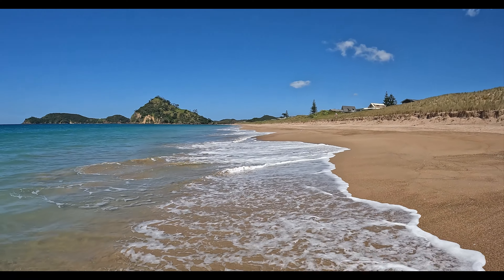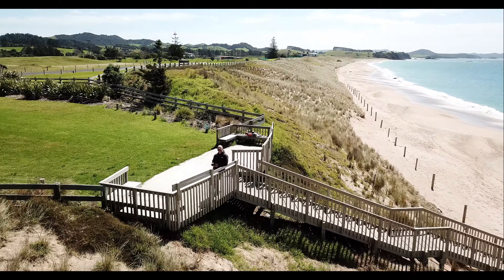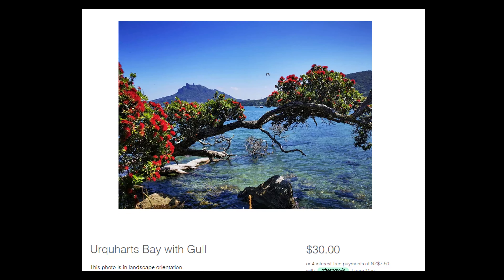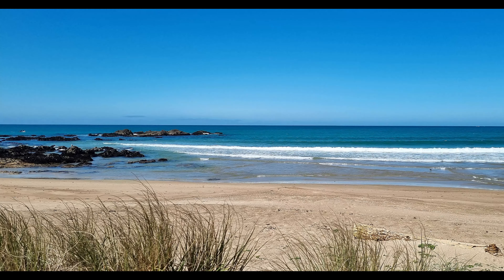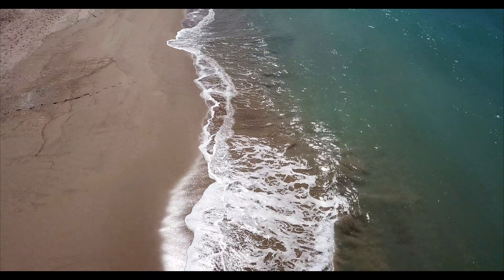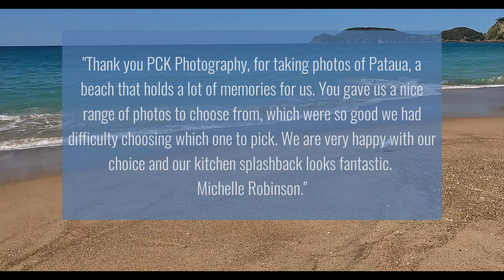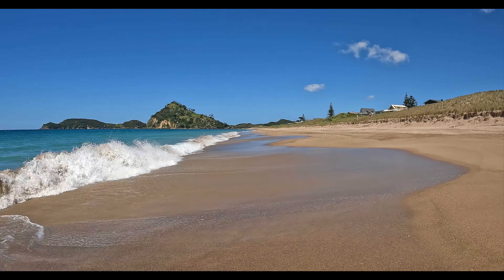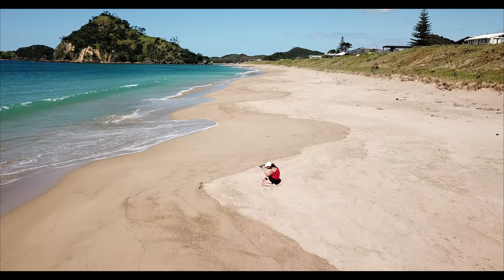Lets go hunting for the perfect splashback at Pataua North in Whangarei, New Zealand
We take you on  a little trip out to Pataua North in Whangarei , New Zealand
to find that perfect splashback.  It was the perfect opportunity to get some pics for next years calendar and some prints for the markets as well!